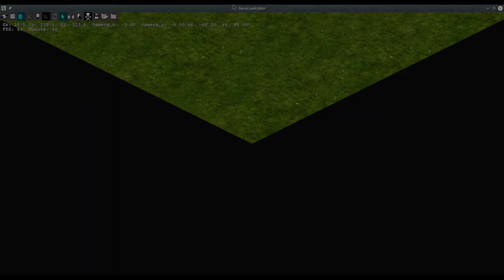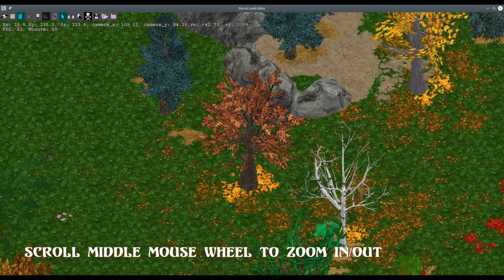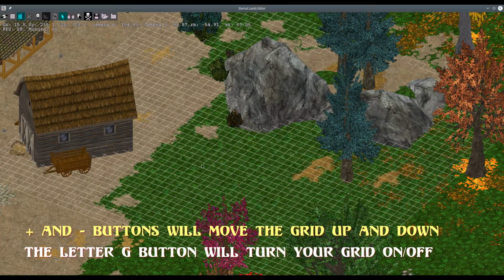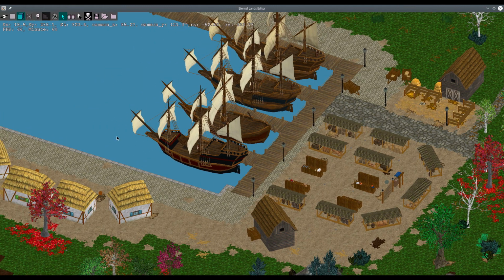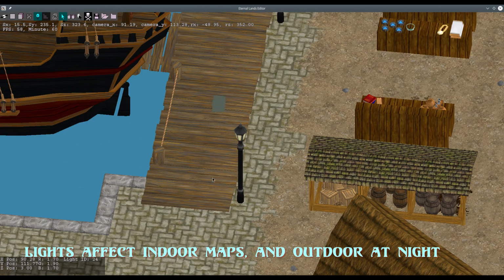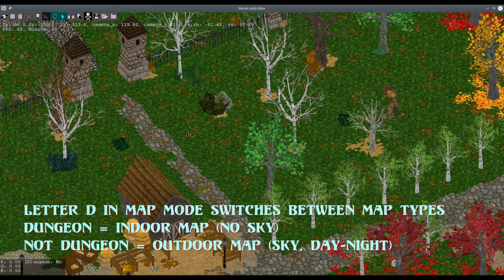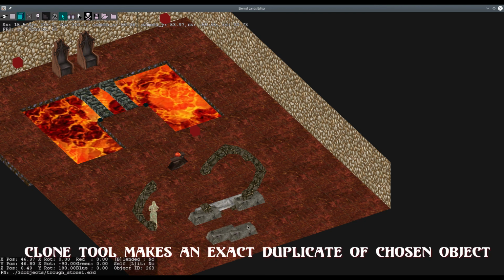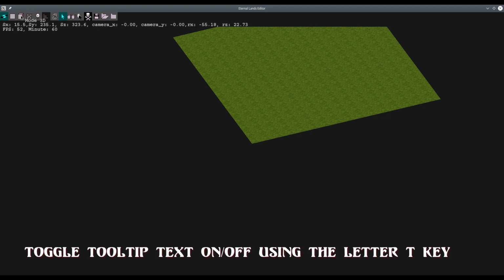Eternal Lands Map Editor - Tutorial 01 - Introduction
This video is a basic introduction to the map editor for Eternal Lands. It goes through all the most basic functions you need to know to get started, though there is much more to learn.